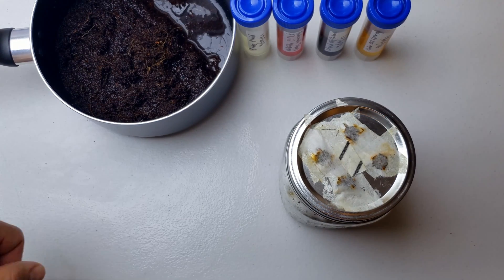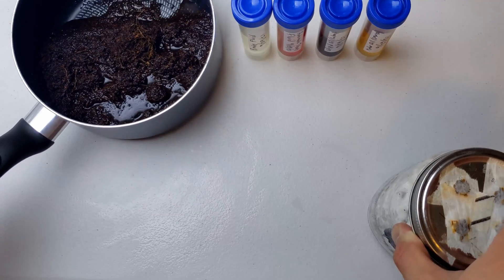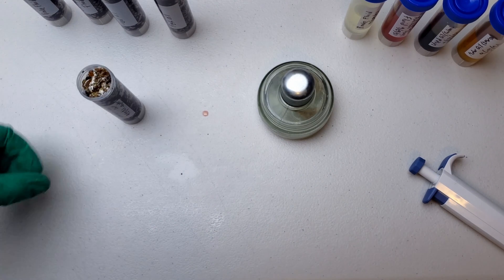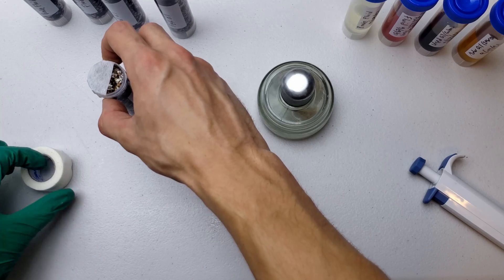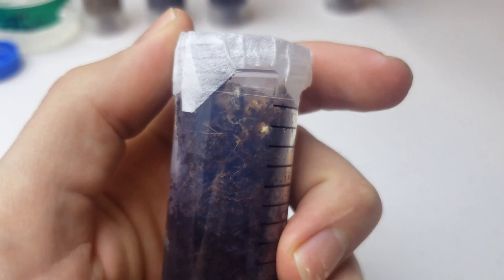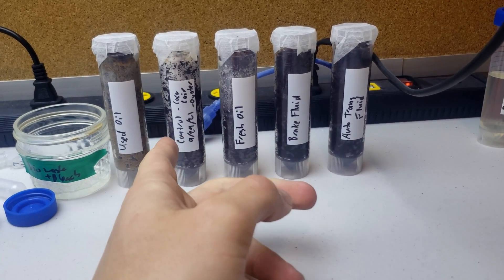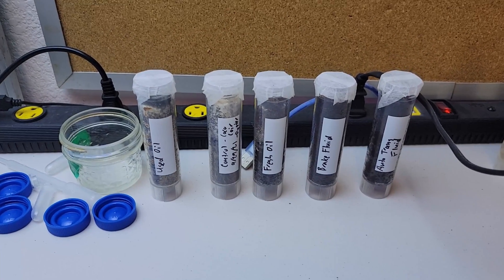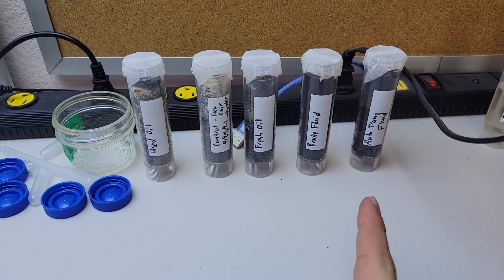Mycoremediation. Can Mushrooms Eat Oil?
You may have heard about the famous experiment involving the growth of mushrooms on used motor oil. But is this really possible? In this video, we'll explore the science behind this claim and see if it holds up to scrutiny. I'll look at the different fungi that have been said to grow on oil and see if there's any truth to the claim.

Join us as we delve into the world of biotech and explore the boundaries of what's possible in the realm of mushroom growth. Whether you're a PhD student or just curious about the possibilities of biotech, this video has something for everyone.

Let me know if you have recommendations for future videos in the comments below!